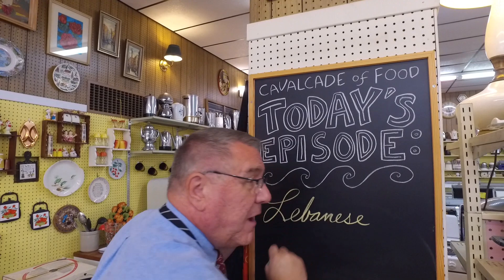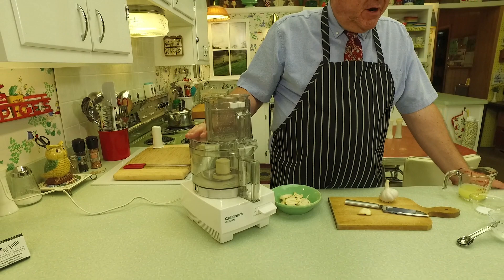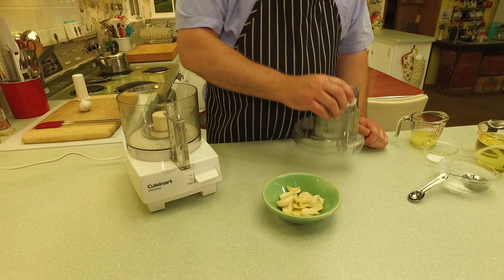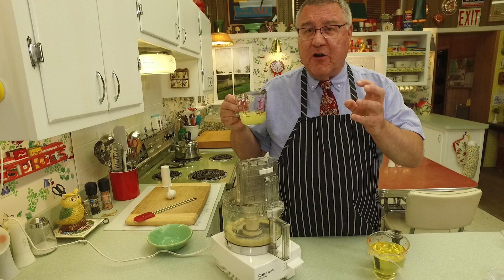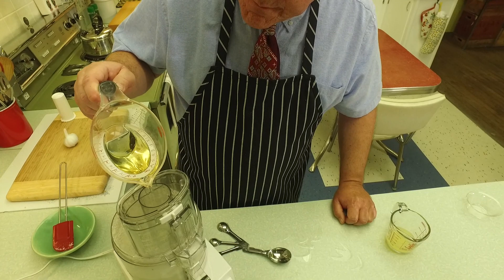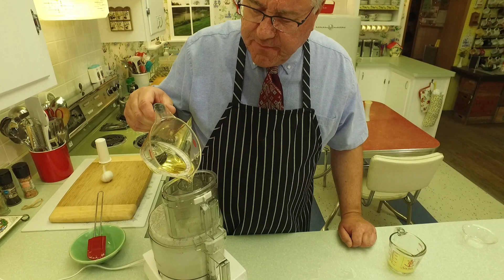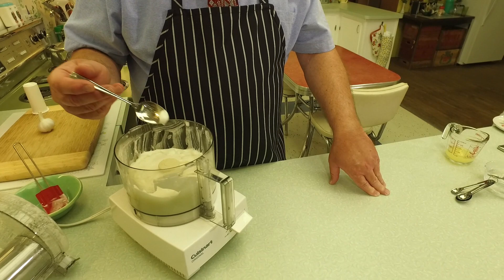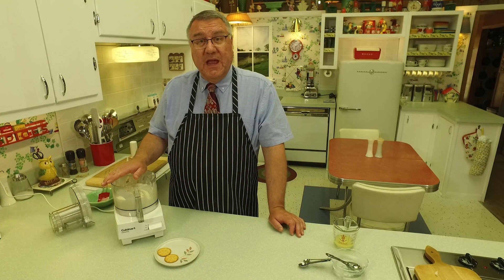Lebanese Garlic Spread Sauce - Toum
Some call it a sauce, some a spread, but whatever you call it, this is an intense, delicious addition to so many dishes. We have always enjoyed this creamy garlic spread when having shawarma and other dishes in Lebanese restaurants, and wanted to make some at home to go with some grilled chicken kabobs. You really need a food processor to make this, but the garlic spread (toum) is made up of only five easy ingredients.

1 head of garlic
1 3/4 cups canola oil
1 tsp kosher salt
the juice of 1/2 lemon (about 1/8 cup, but you can add more to taste)
5 TBSP ice water

Peel the outer papery layer off the head of garlic and separate the cloves. I find the fastest way to peel many cloves of garlic is to put them in a glass jar with a lid and shake vigorously for a couple of minutes. The peels will come right off. Cut off the end of the cloves where they were attached to the head. Then cut each clove lengthwise and see if there is a germination inside, which is a small green sprout. If so, remove the germ.

Once garlic is prepared, put all the garlic and the salt into the bowl of a food processor. Turn on and chop garlic until finely minced. Add a couple tablespoons of lemon juice and pulse a couple of times. Scrape down the sides of the processor bowl.

With the food processor running, SLOWLY drizzle in a tablespoon of the oil. Scrape down the sides. Turn processor on and slowly drizzle in a couple of more tablespoons of the oil. This is when things should begin to emulsify in the bowl and the mixture should start turning milky white. Keep the food processor running and continue to add the oil slowly. After every 1/4 cup of oil, add in a tablespoon of the ice water and a little more of the lemon juice. Continue this way until all the oil has been added into the bowl. The end product should be creamy and white.

Transfer mixture to an airtight container and refrigerator. It will keep for a couple of weeks in the fridge.